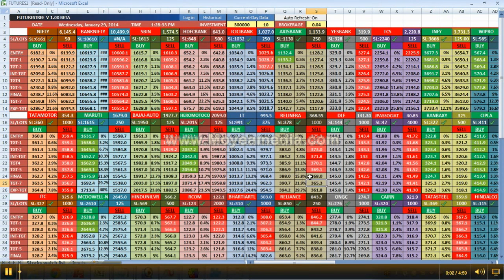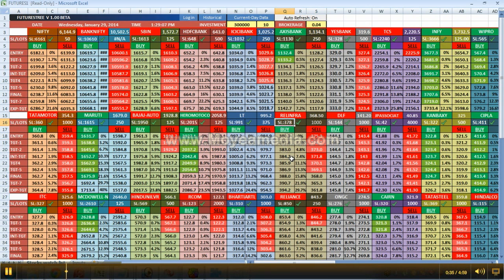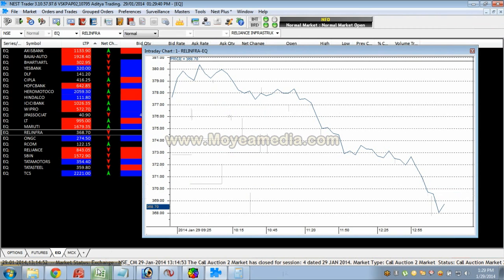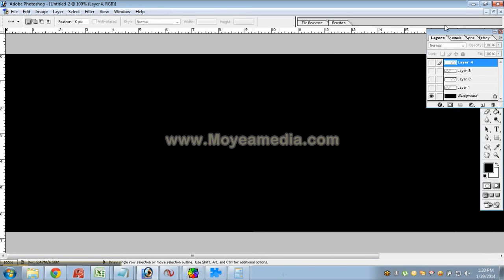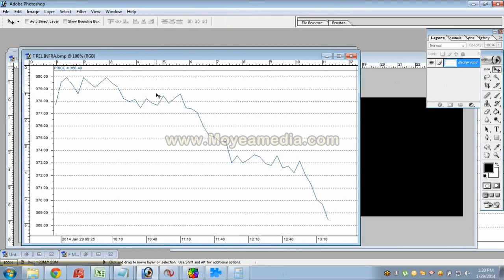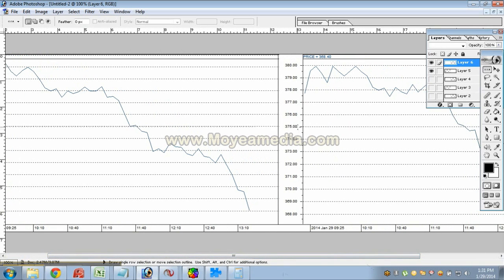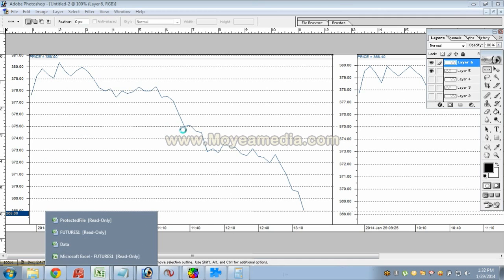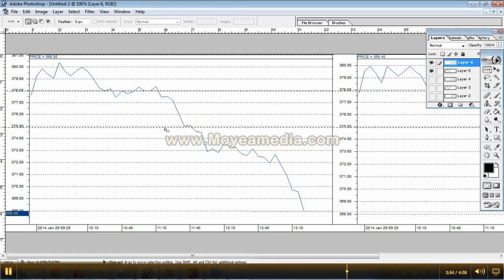29TH JAN 2014 HOW_TO_TRADE_WITH_FuturesTree,_RELINFRA_SELL_CALL,_RS._2700_PROFIT__INTRADAY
FuturesTree, INTRADAY FUTURES TRADES, 29/01/2014, 2.00 PM.

Investment Rs. 3,00,000 & Profit Rs. 56,000 ( Appox ) VIDEOS POSTED

BUY CALLS RS. 25,300 /-

WIPRO = RS. 3,200 / TATA MOTORS =RS. 900 / CIPLA = RS. 2,200 / HUL = RS. 2,000 / MC DOWELL = RS. 2,000 / INFY =  RS. 5,500  / HERO MOTO = RS. 5,500 / AXIS BANK = RS. 1,400 / LT = RS. 2,600

SELL CALLS RS. 31,580 /-